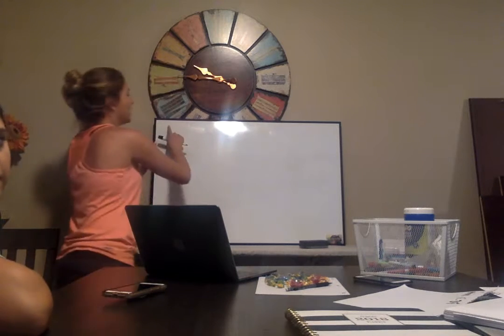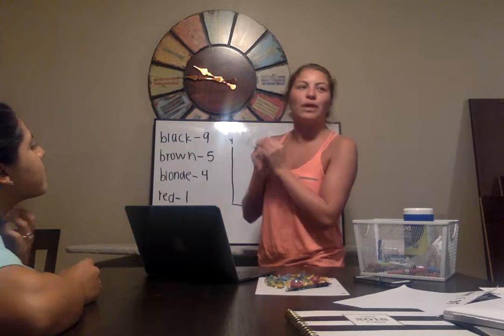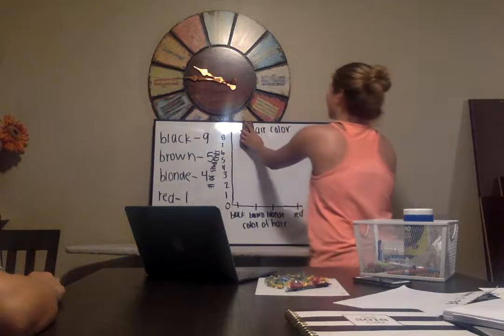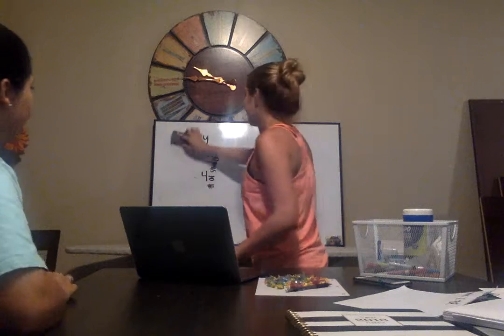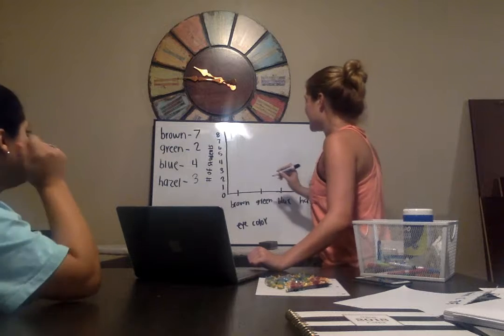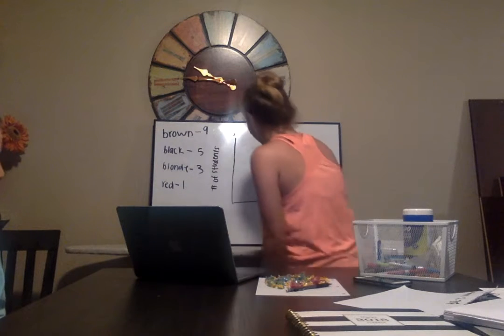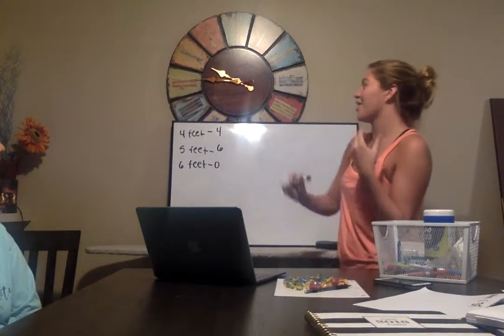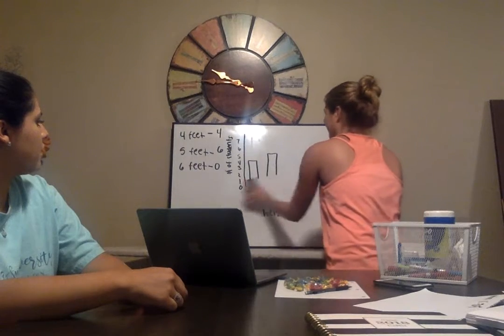Movie on 8 3 18 at 9 38 PM